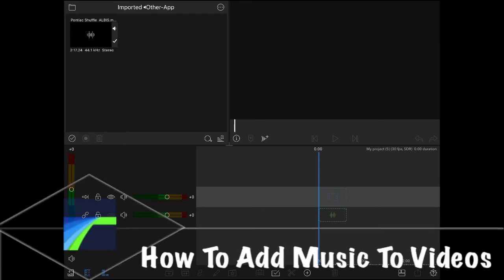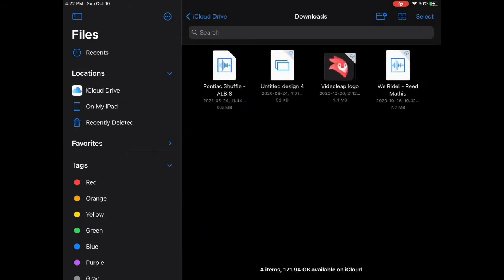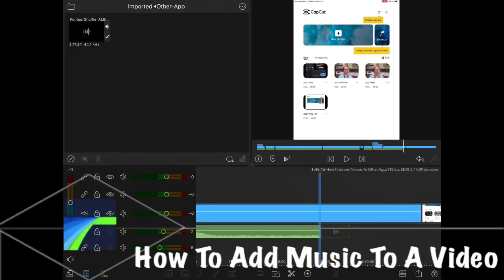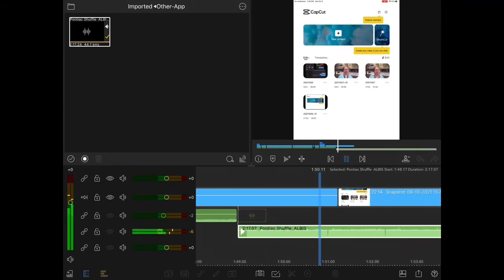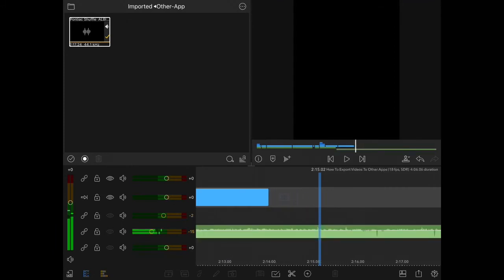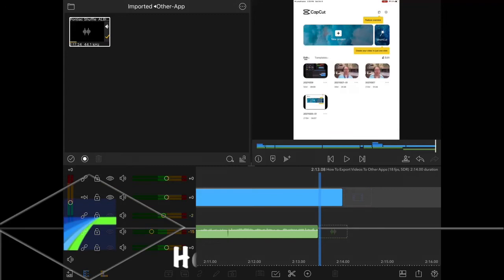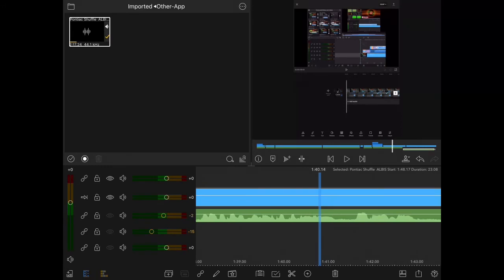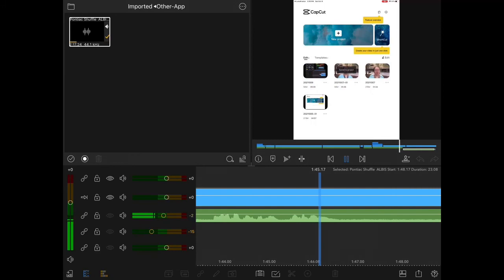How To Add Music To Videos in LumaFusion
Welcome back to LumaFusion Basics I show you how to add music to the end of your videos where are YouTube end screen elements will be displayed.  This process works for adding music to any part of the video.

Chapters
0:00 How To Add Music To The End of Videos
0:14 How To Import Music Into LumaFusion
0:46 How To Add Imported Music To A Video
2:01 How To Fade Music Using A Transition